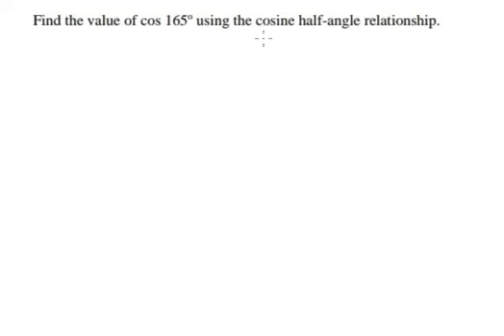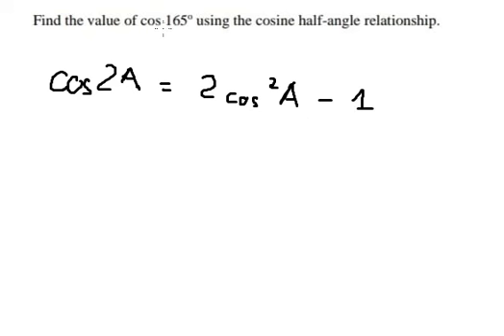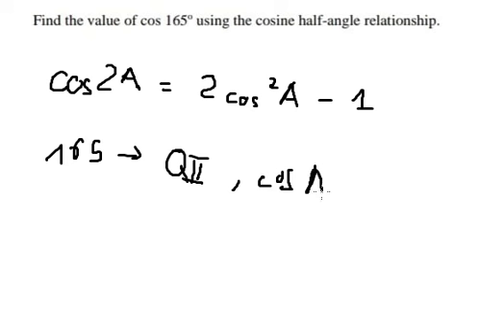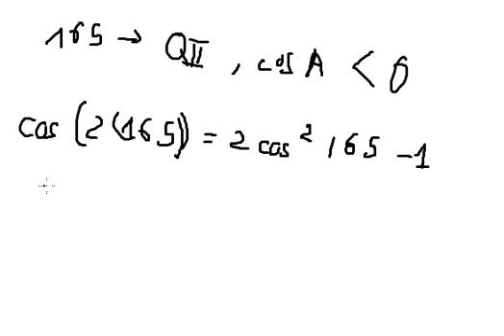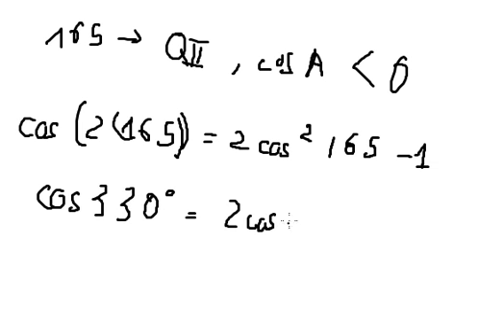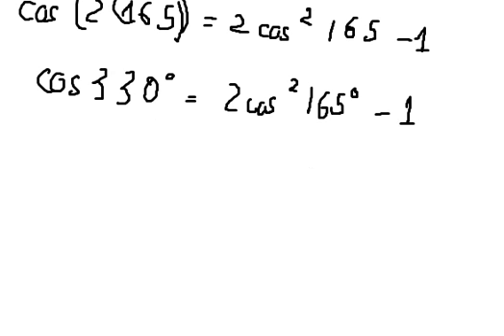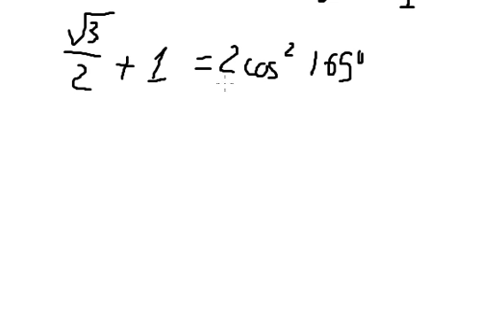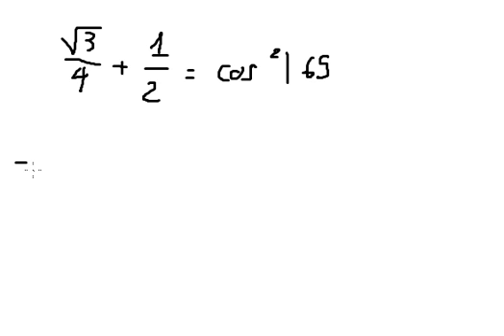Trigonometry Help: Find the value of cos165° using the cosine half-angle relationship